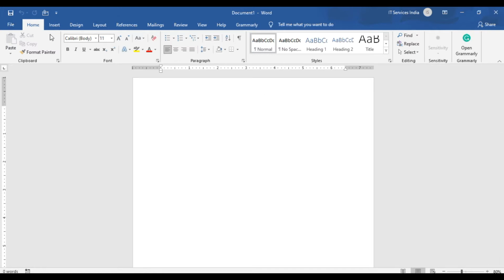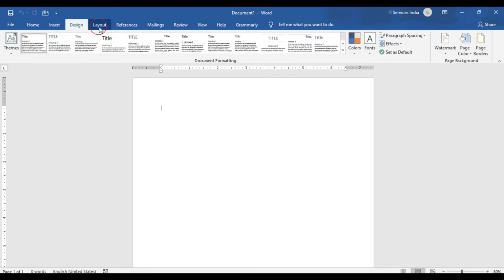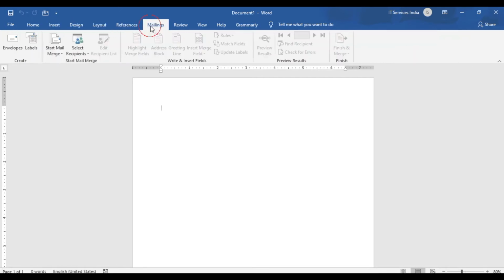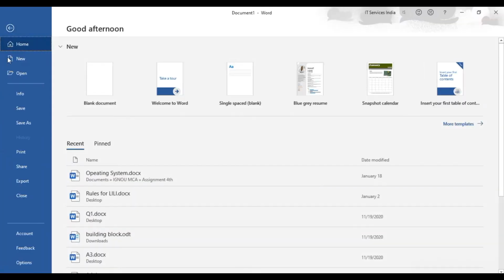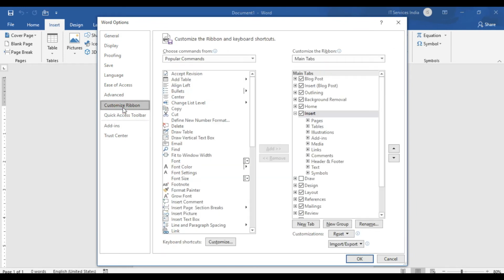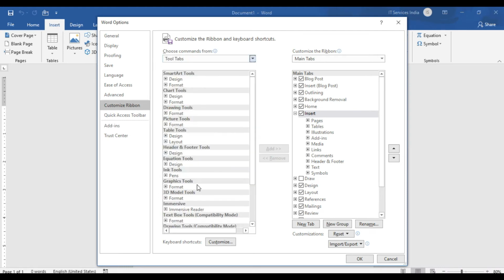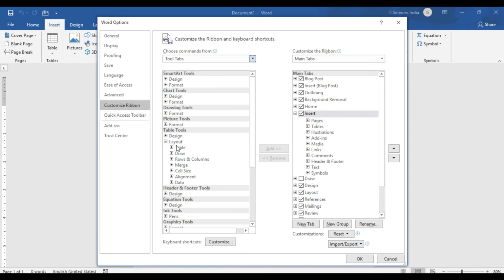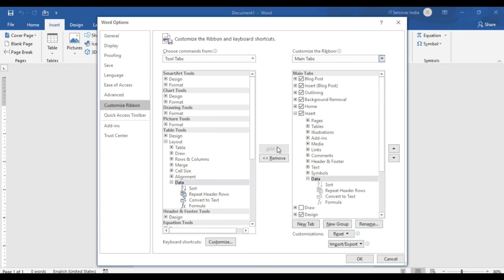How to show or enable Formula option in Word.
This video is tutorial to enable or show Formula option in Microsoft Word.